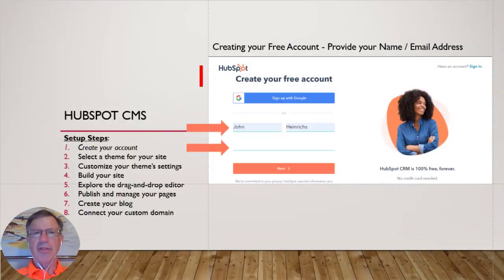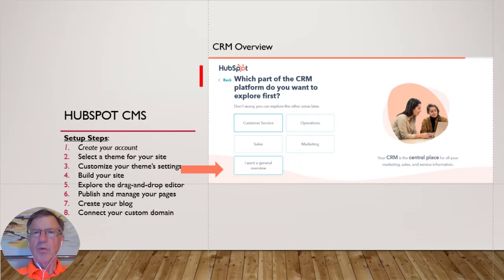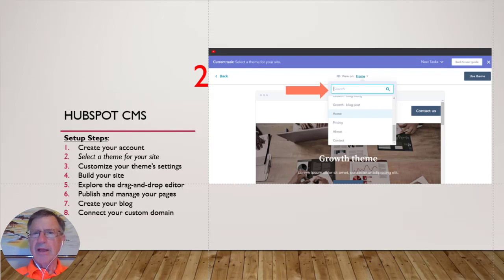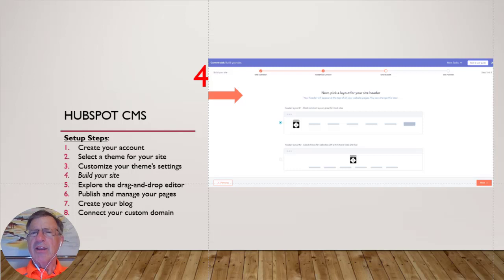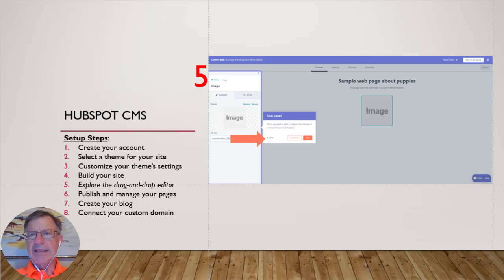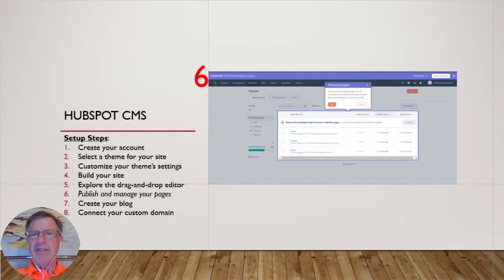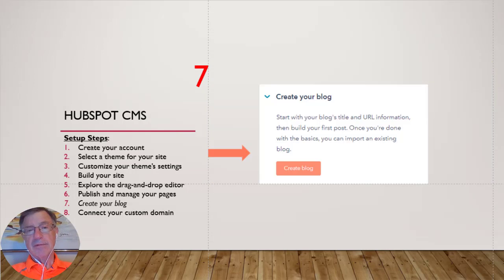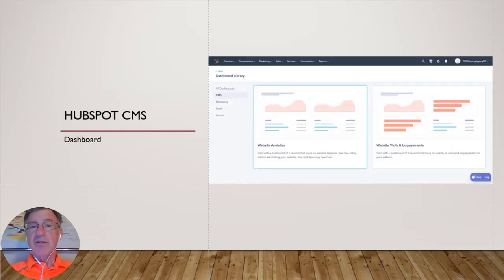HubSpot CMS Setup V2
This describes the steps to install the HubSpot Free CMS